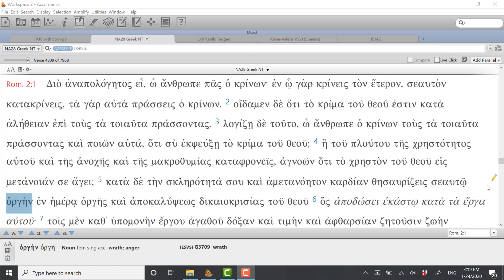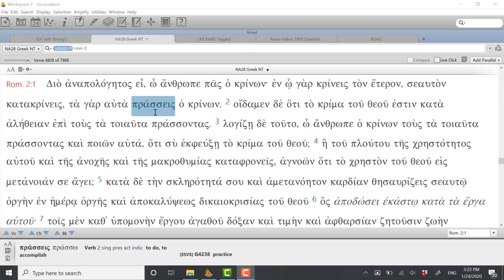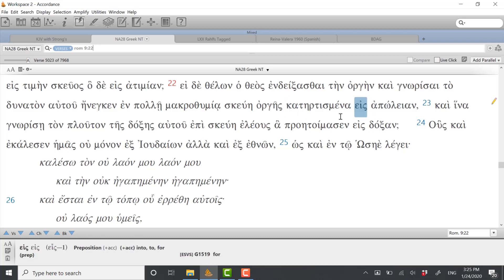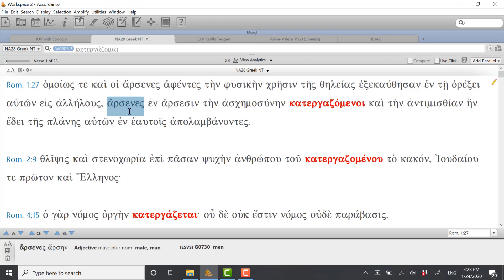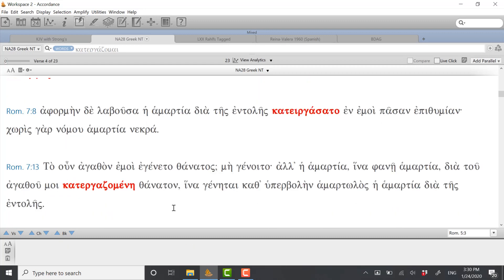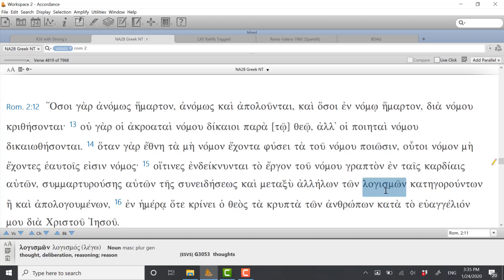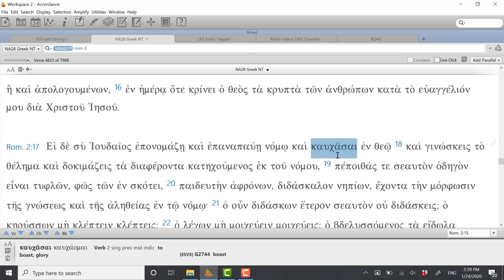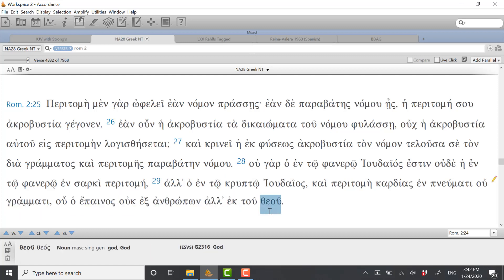Romans 2 in Greek: Grammatical Highlights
Courtesy of Exegesis and Exposition of Romans, a class offered by Maranatha Baptist University.
mbu.edu/online